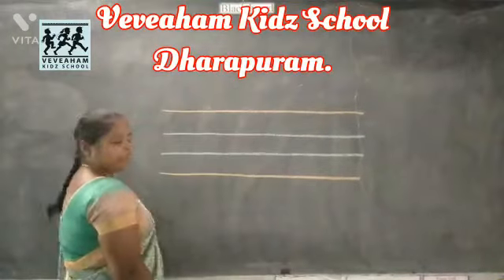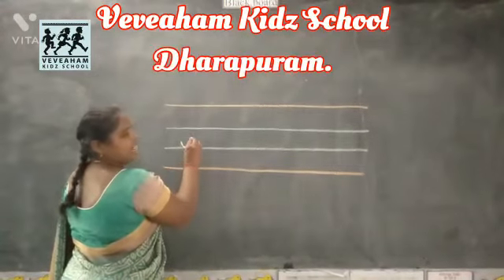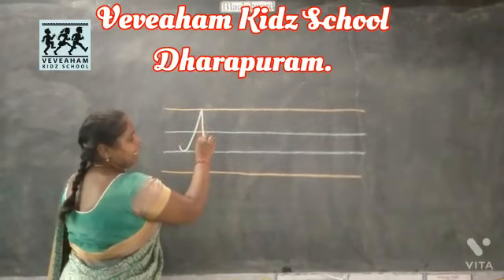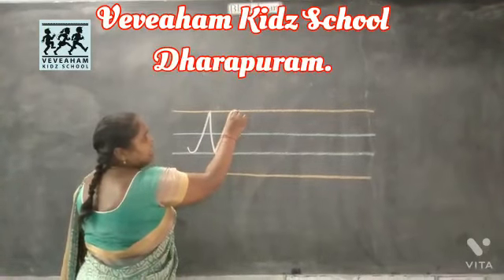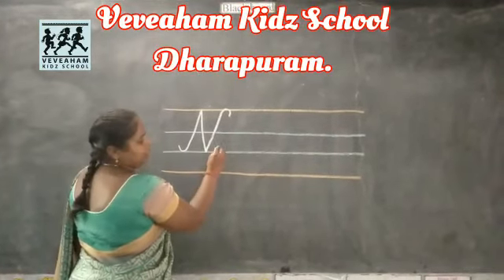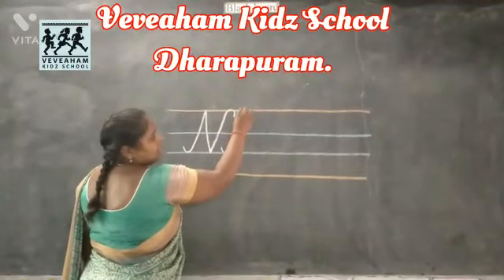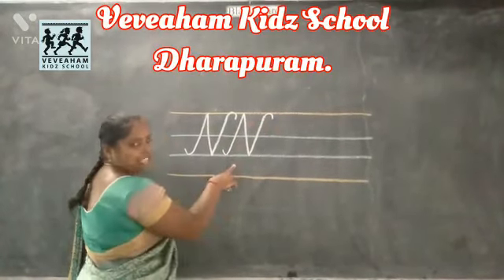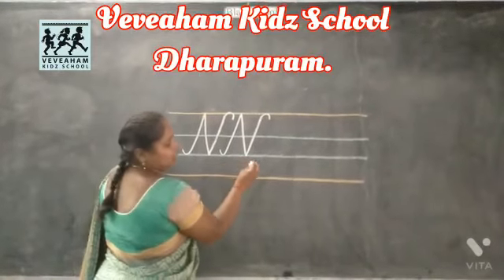VEVEAHAM KIDS SCHOOL - YOU KNOW HOW TO WRITE AN ALPHABET?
I LEARN FROM THIS VIDEO. ENJOY LEARNING !!!